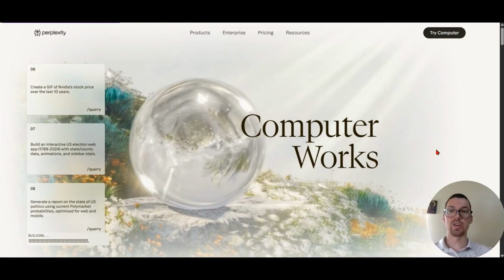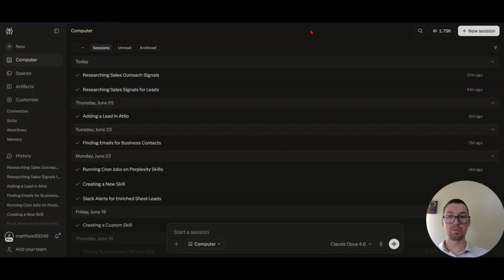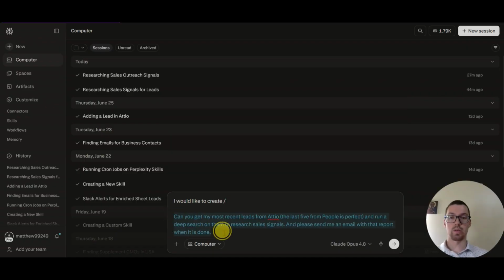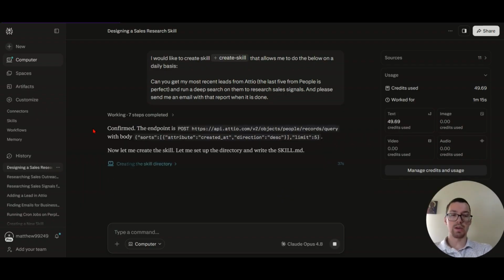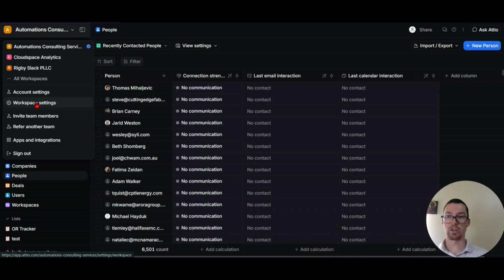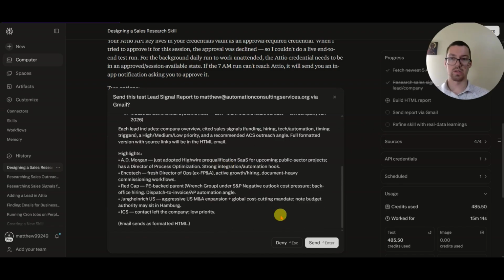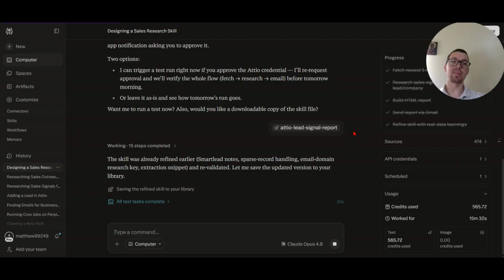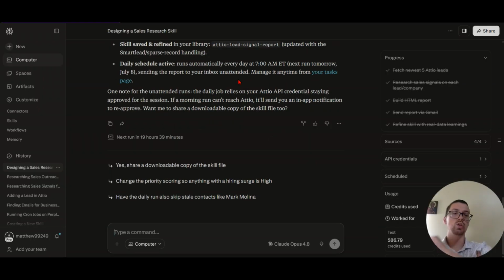Has Claude Cowork Been Dethroned?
Perplexity Computer dropped recently and it gives Cowork a run for its money.